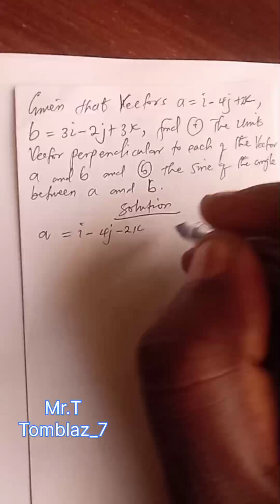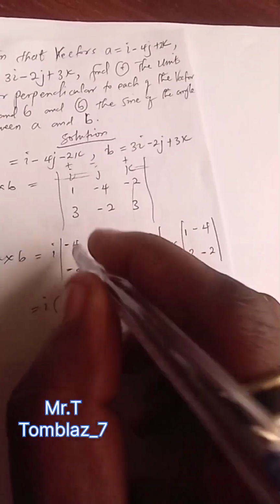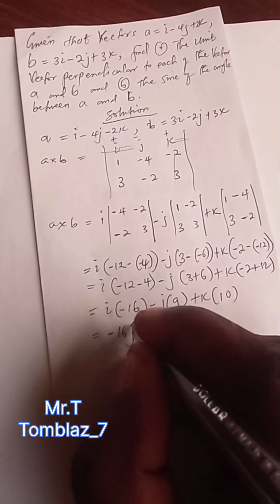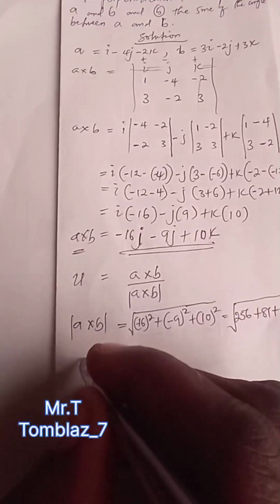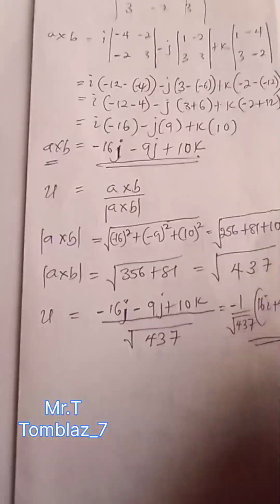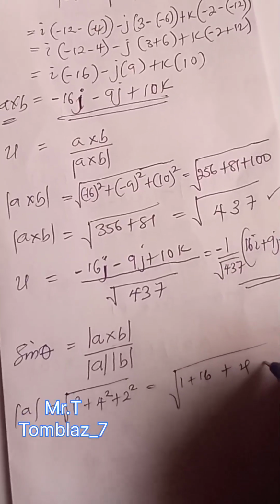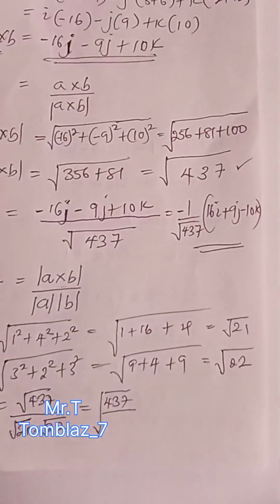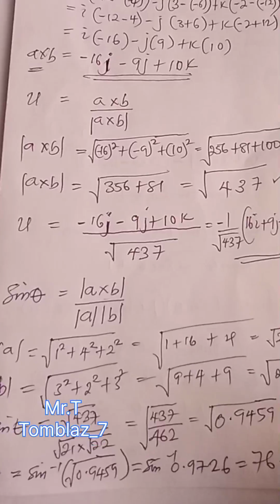Vector product a Unit Vector and Sine of the angles between a and b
Vector product a Unit Vector and Sine of the angles between vector a and b WAEC question 12B May/June